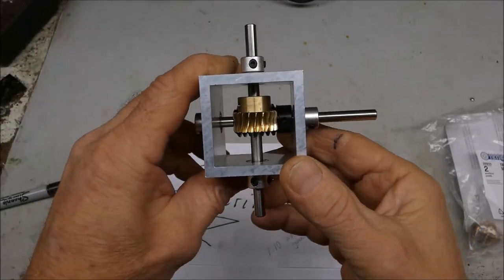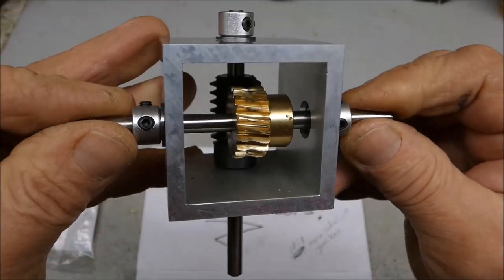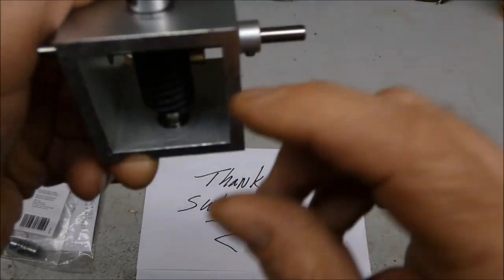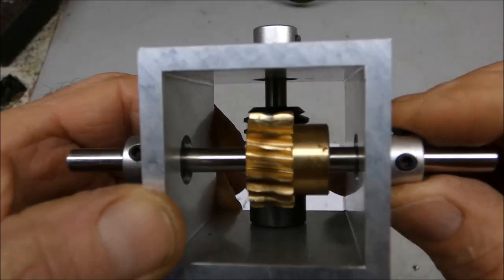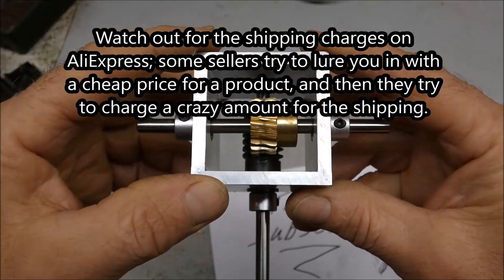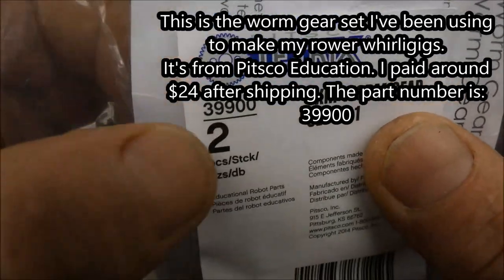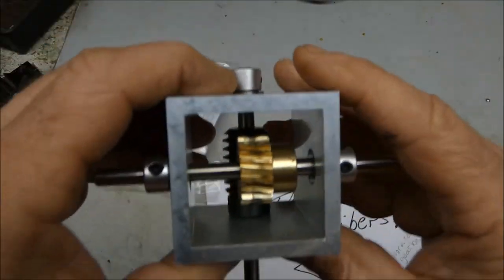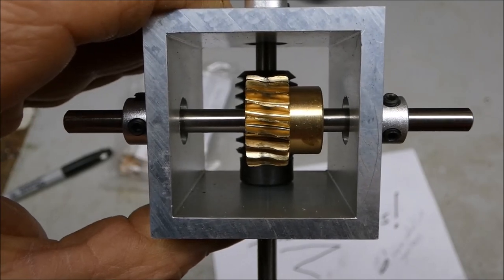Possible gearbox and worm gear set for making a rower whirligig (longer version) 11/16/22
Hi friend! This video shows a possible gearbox and worm gear set for making a rower whirligig.
I purchased this set-up from the AliExpress website for $39. It looks like a good start for making a rower whirligig, as making the gearbox correctly is the hardest part of the whole project. I also show and give the part number for worm gear set that I've been purchasing for my rower whirligigs from Pitsco Education; the part number is:  39900
Music is Easy Seas by Chris Haugen; thanks Chris!
Thanks for stopping by. Let me know if you create your own rower; I'd love to see it! This is an awesome and very reliable whirligig. My rower is still pulling strong after 5 years of continuous use. Also, if you have any questions about making a rower whirligig, please ask in the comments section below, and I will do my best to accomodate you.
Stay awesome!

Todd

To buy a copy of my latest poem book, Poems for Daniel ($10), and for excellent yard art and unique gift ideas, check out my Etsy shop: